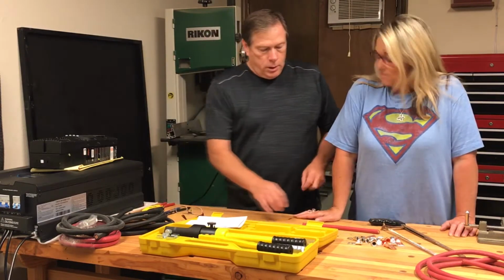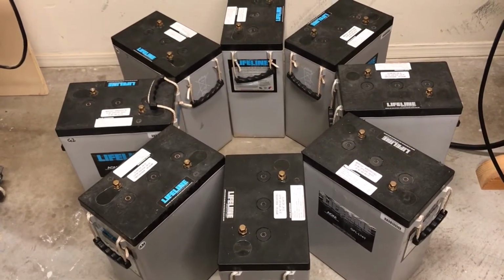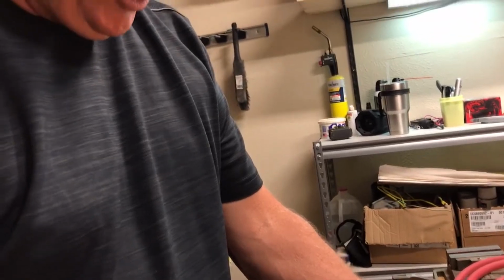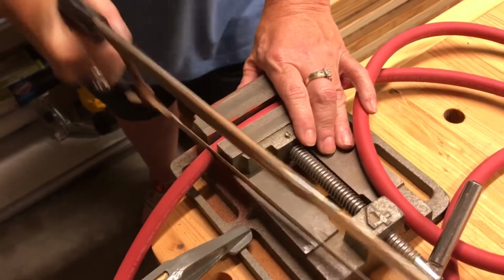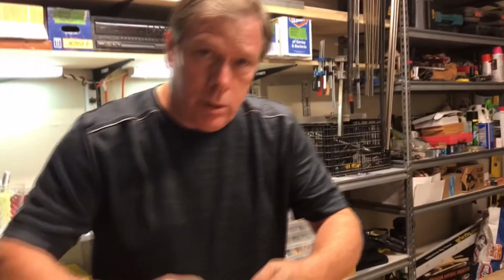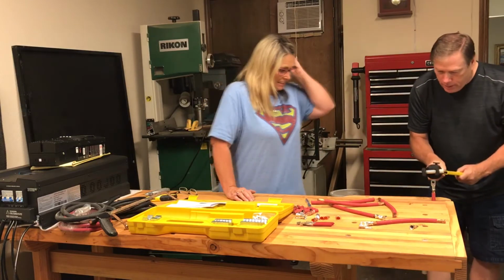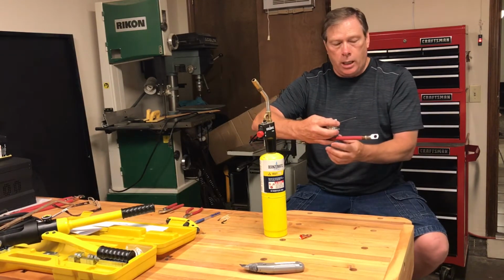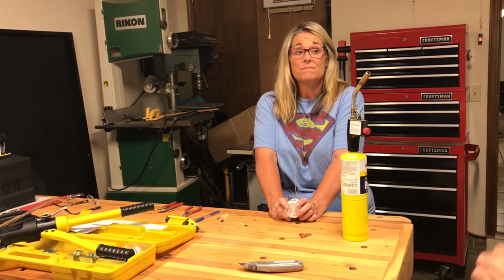We Were Surprised Too! - Connecting Solar Generator Batteries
E-Chip and Robber Have Fun Making Battery Cables and Introduce a Unique Battery Configuration Setup. "If a Cable Comes Along, You Must Crimp It!"